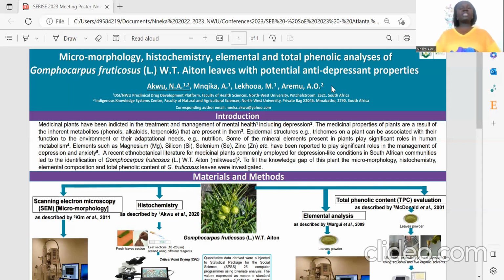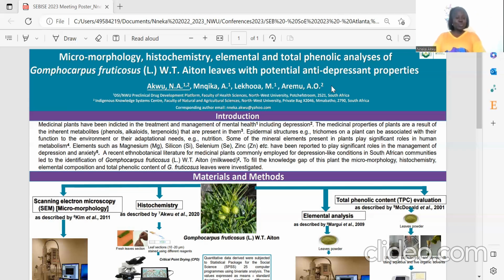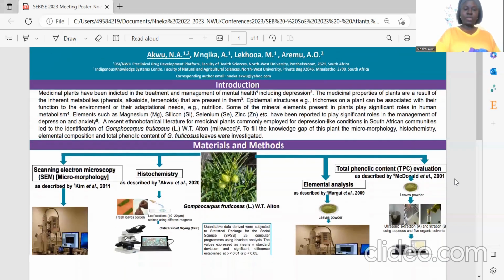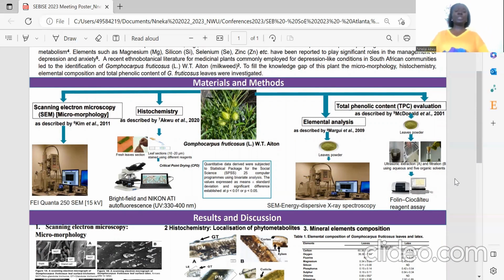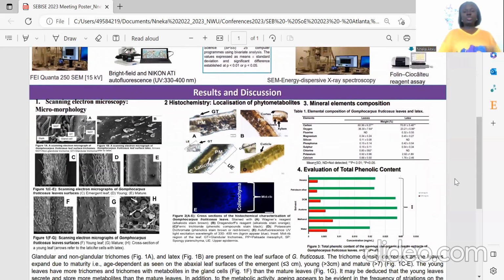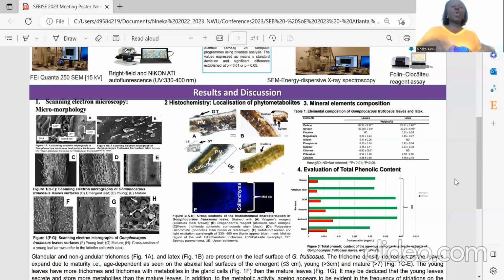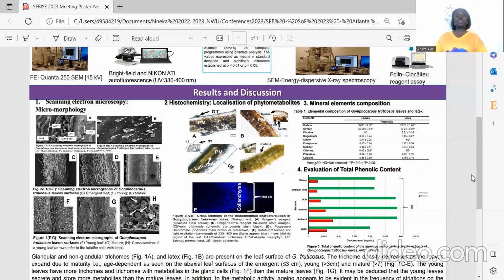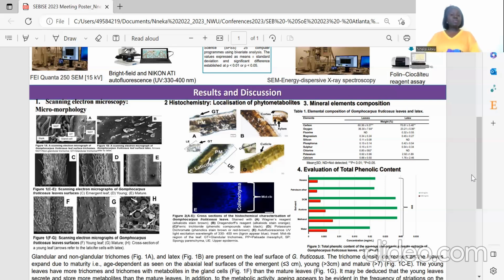SED/ISE 2023 Meeting Poster: Nneka Akwu